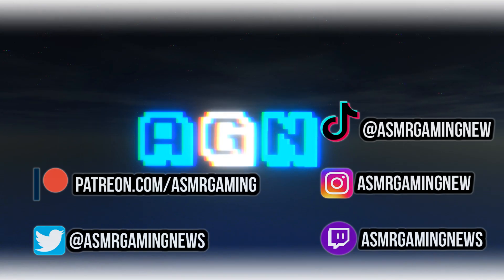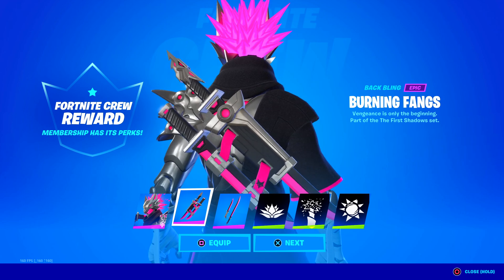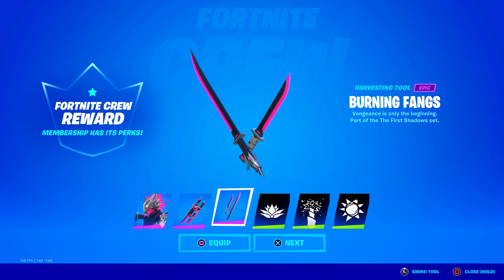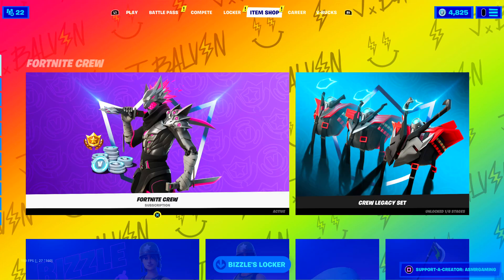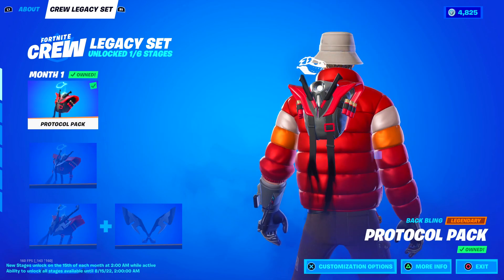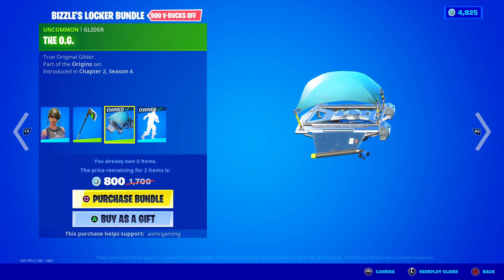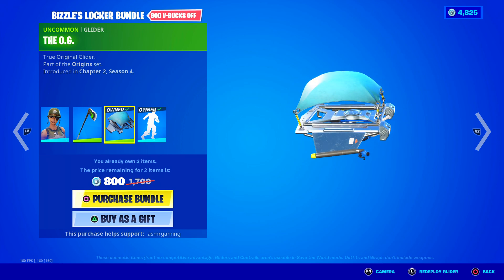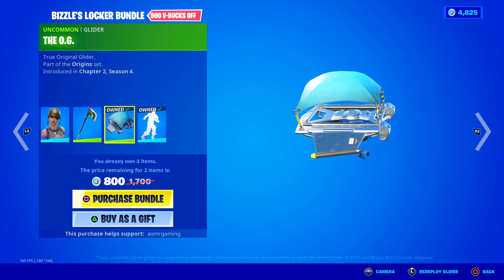ASMR Fortnite NEW Burning Wolf Skin Fortnite Crew! Daily Item Shop 🎮🎧 Relaxing Whispering 😴💤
Fortnite Item Shop showcase right now today on August 31st or 8/31/21 Today on the item shop there is a new Burning Wolf Fortnite Crew Skin!

Nintendo Switch Friend Code: 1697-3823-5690

*PC Specs*

➡️️ CPU: AMD RYZEN 7 2700X 8-Core 3.7 GHz (4.3 GHz Turbo) Socket AM4
➡️️ GPU: 8GB MSI GeForce RTX 2070 GDDR6 PCI-E DP/HDMI
➡️️ Ram Memory: 32GB (16GBx2) G.Skill Ripjaws DDR4 3200Mhz Memory
➡️️ Motherboard: MSI MPG X570 Gaming Edge WiFi (AMD X570, HDMI, Wifi)
➡️️ Cooling: AMD Wraith Spire Heatsink and Fan
➡️️ Optical Drive: 12X LG Blu-ray Player / 16X DVD+/-RW DVD Burner SATA
➡️️ OS: Microsoft Windows 10 Home 64bit
➡️️ PSU: 750watt EVGA SuperNOVA G3 Modular 80 PLUS GOLD CERTIFIED
➡️️ Networking: Onboard 1Gbit LAN
➡️️ Sound Card: Onboard HD 7.1 Sound